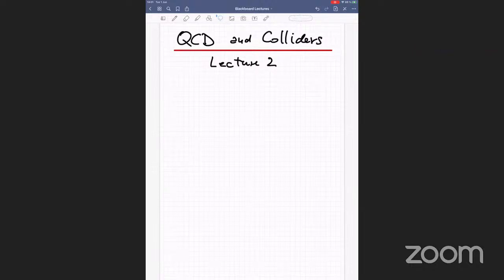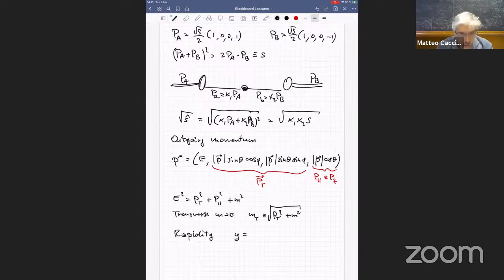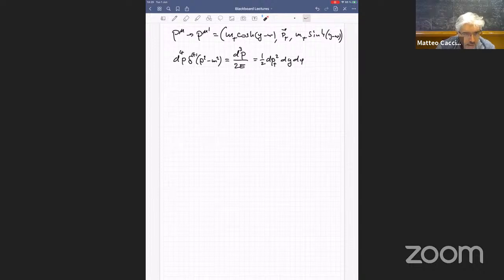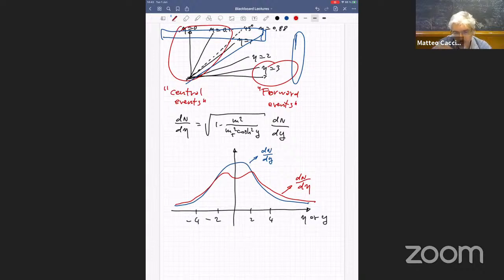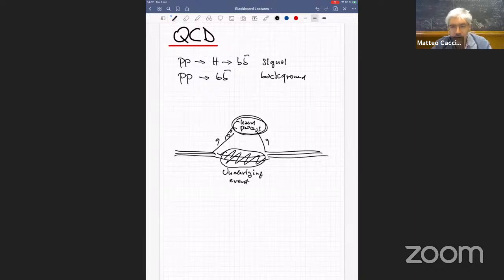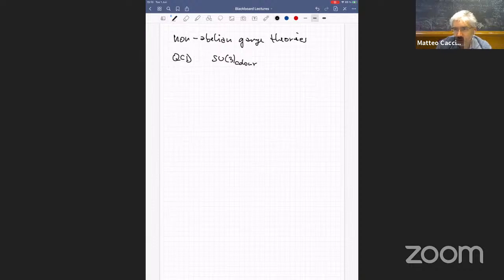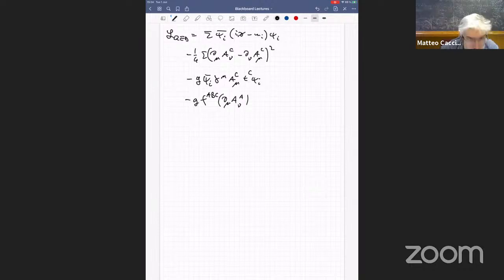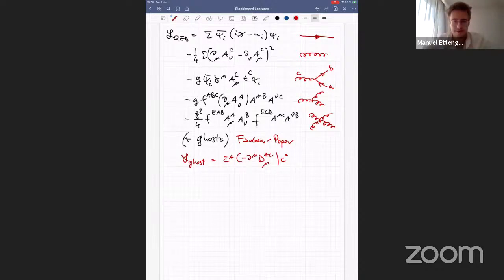Summer School on Particle Physics | (smr 3560) - Day 2 h14:00